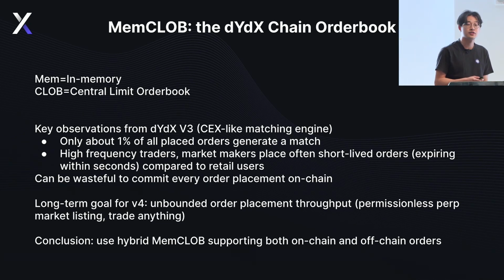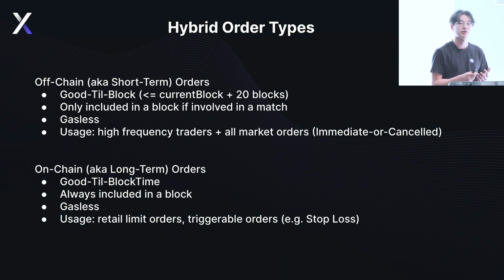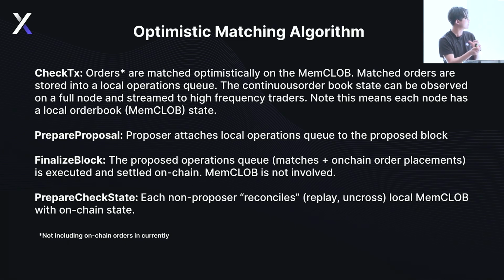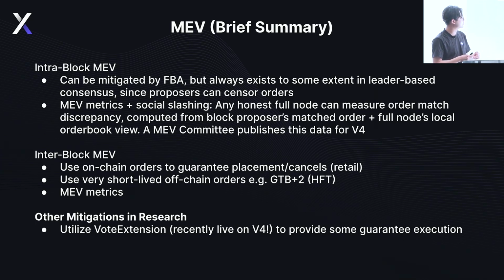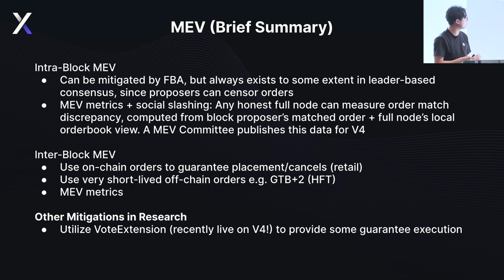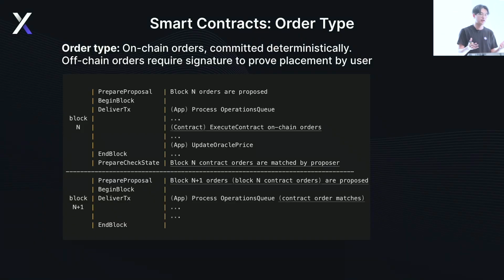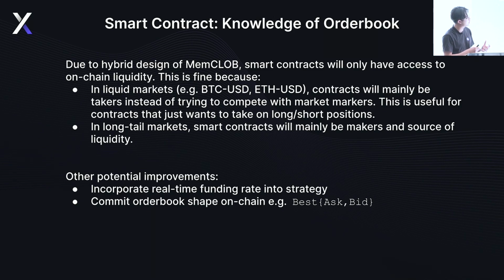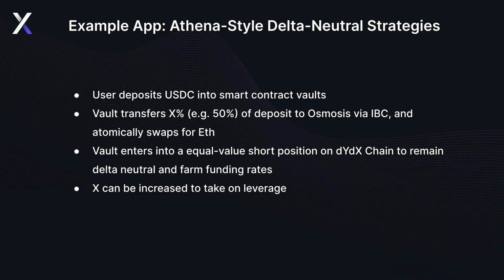DEVMOS 2024: Teddy Ding (dYdX), 'Integrating CosmWasm With the dYdX Chain MemClob'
Presenter:
Teddy Ding
Protocol Engineer @ dYdX

'Integrating CosmWasm With the dYdX Chain MemClob'

- How dYdX Chain MemClob works
- Challenges when integrating CosmWasm to the MemClob
- DeFi uses cases that can be built with CosmWasm on dYdX Chain